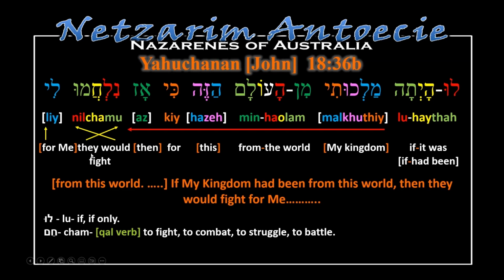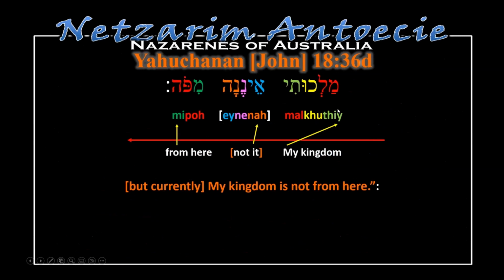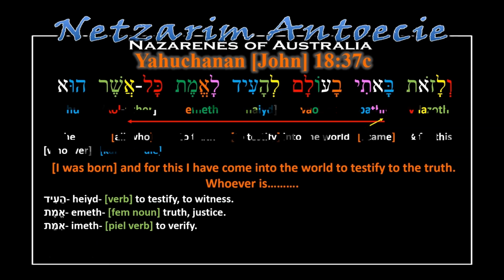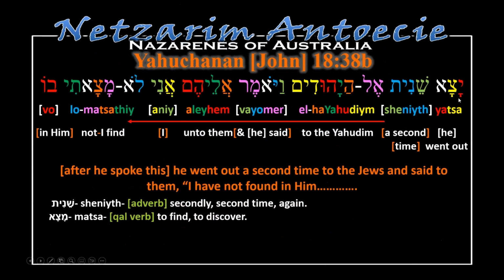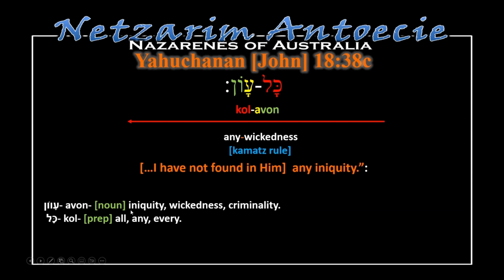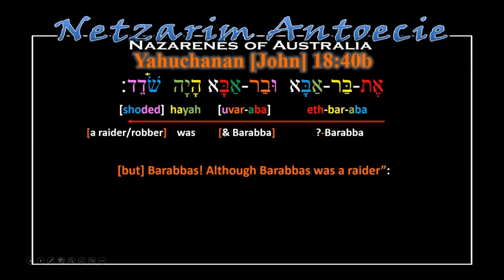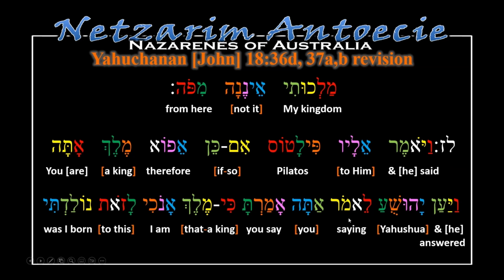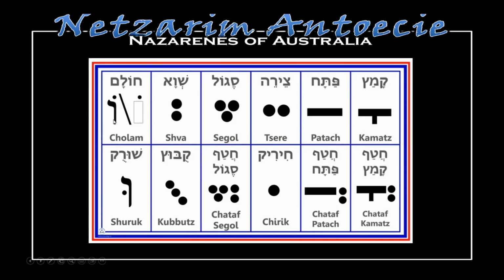John 18 Verses 36 to 40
Our Class sees Yeshua before Pilate declaring that His kingdom is not of this Earth & that He came to bear witness to the truth & all who are of the truth will hear His voice. Pilate desires to release Him but they shout for Him to release Barabba a raider.